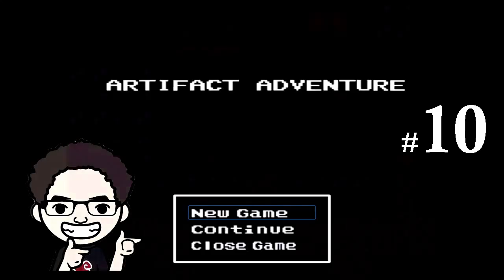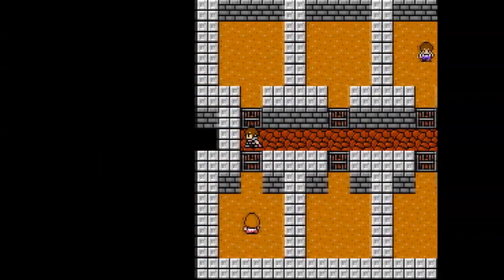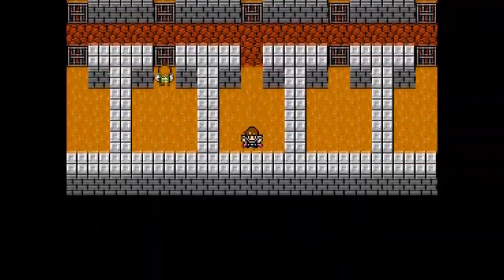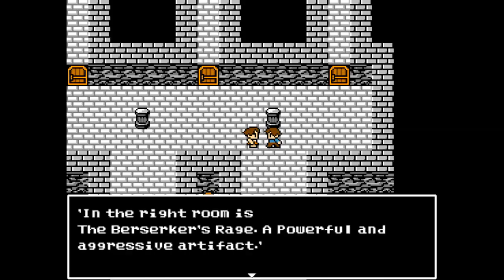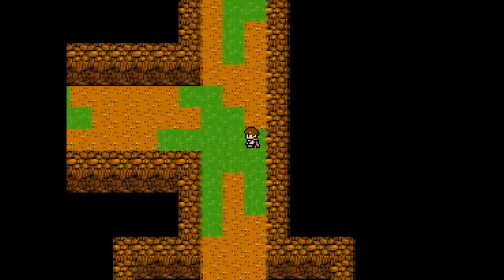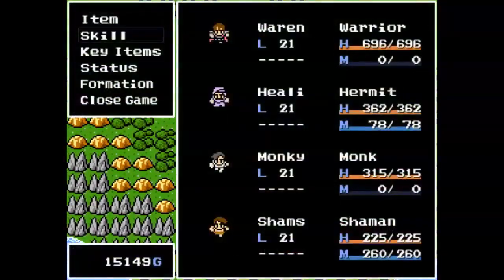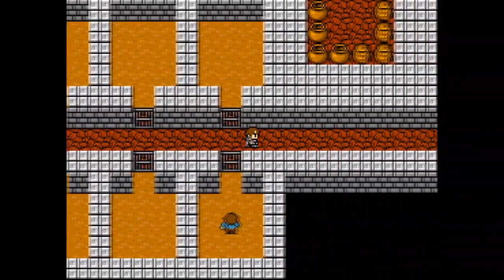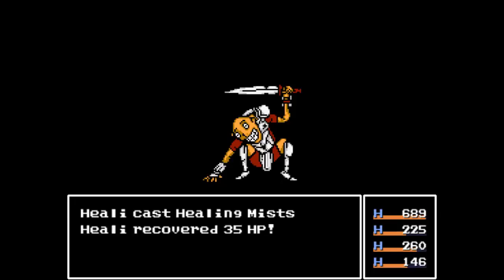Artifact Adventure - HeartBreak - Episode 10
If only I knew what the consequences would be... I'd have chosen differently.

More information on Artifact Adventure:

The ultimate mix of classic aesthetics and modern open world RPG!
Welcome to a truly open world RPG. Travel the world in the way you want, taking on the challenges you deem worthy of your time. Travel by blimp, artifact or by foot, and discover a vast world rich with characters, civilizations, monsters and adventure.
Take on quests the way you want to. Every quest has multiple ways to complete it, and the choices you make always have repercussions. Will you save the girl about to be sacrificed to the village fire god, or will you let her burn because it's not worth your time?
No matter what decision you make, there are always consequences. Your adventure begins with 1 of 3 choices that drastically change the flow of the entire game:
     ・Freely fly around the world. (Airship)
     ・Receive a special power. (Artifact)
     ・Unlock the mysteries of the world. (Key of Time)
Everything you do determines which of over 70 endings you will get.
This is the truly the perfect definition of an open-world adventure... an Artifact Adventure!